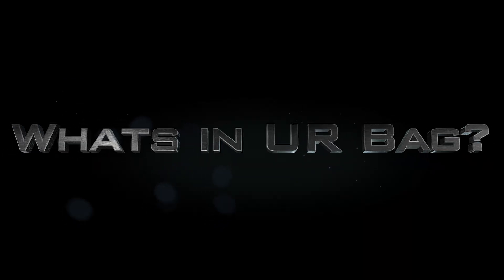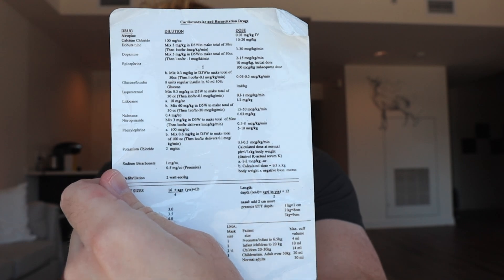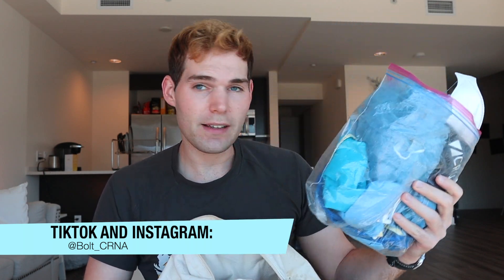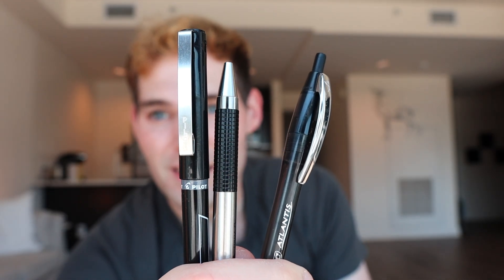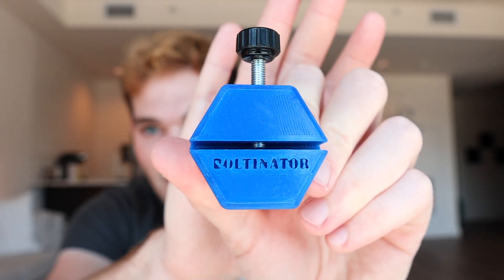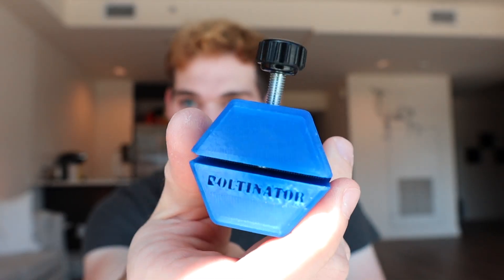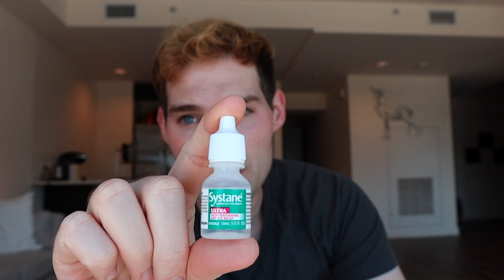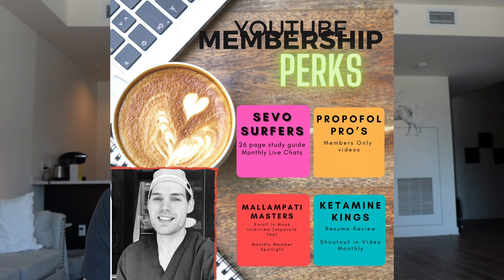What's In A Nurses Bag? | Anesthesiology Edition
I've seen a lot of videos out there about different medical specialties and nurse clinical bags but I've yet to see a CRNAs bag. So today we're breaking into my clinical bag and see just what a nurse anesthesiologist brings into the hospital every day.

Share the videos with your friends so we can continue to grow the community.

Become a member of the channel to connect with me and get exclusive content like study guides for CRNA School Interviews, private videos monthly, live chats with me, and personal one on one mentorship.

My Gear:

Canon EOS M50 Mirrorless Digital Camera
BM Premium 2-Pack of LP-E12 Batteries
Neewer Ring Light
Rode VideoMicro Microphone
Flexible Small Tripod
Lavalier Lapel Microphone
Blue Snowball Podcasting Mic
Apple iPhone X
Apple MacBook​ Pro

Get Into CRNA School:

Pass CCRN!
The Official Guide to the GRE